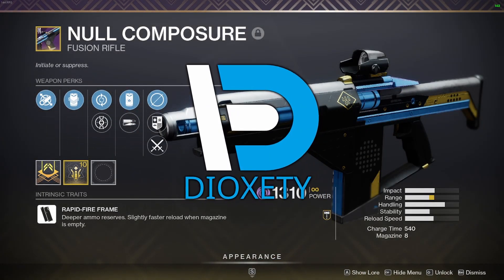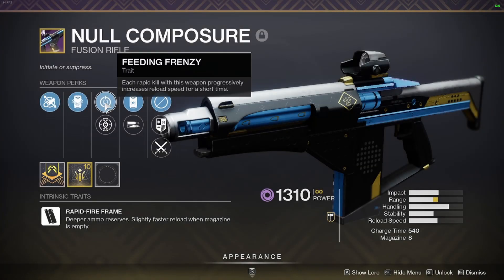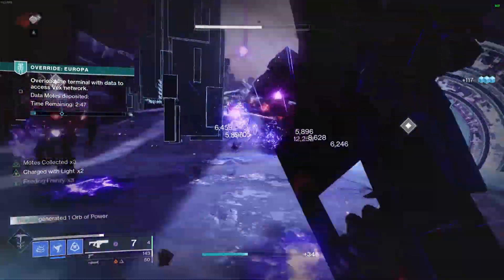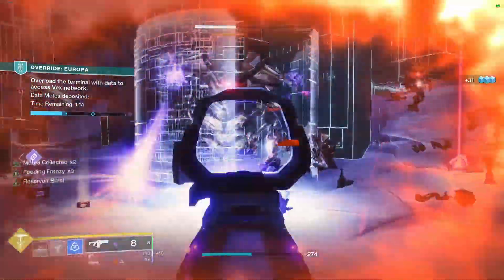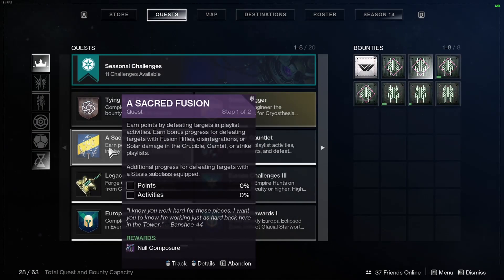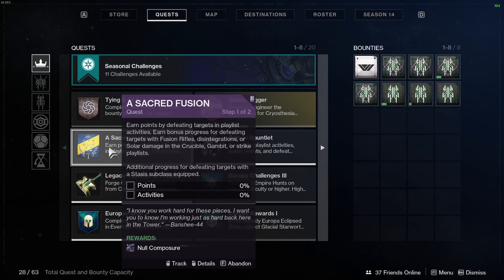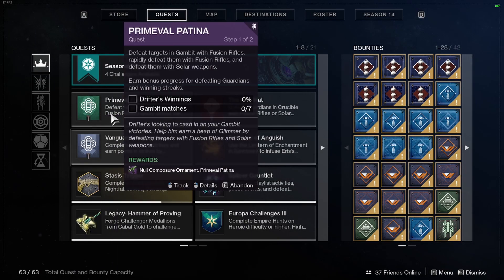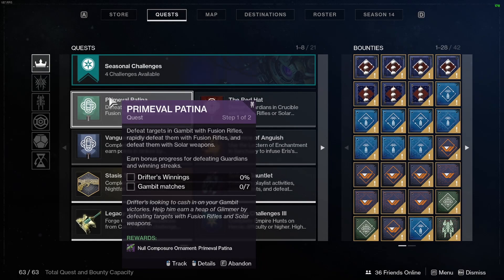Null Composure Ritual Fusion Rifle - Overview & Quest Guide | Destiny 2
Overview & "A Sacred Fusion" Quest Guide of the New Ritual/Pinnacle Fusion Rifle Null Composure Added with Season of the Splicer.
Socials:
Chapters:
0:00 Intro
0:06 Stats
0:11 Perks
0:22 Perks Explained
0:43 Best Perk Combo
0:47 Gameplay & Explanation
0:58 Thoughts On Weapon
1:29 Quest Guide: "A Sacred Fusion"
1:42 Step #1: Points & Activites Completed
2:14 Step #2: Return To Banshee
2:27 Weapon Ornament Quests
2:30 Vanguard Vestments
2:37 The Red Hat
2:43 Primeval Patina
2:53 Thanks For Watching